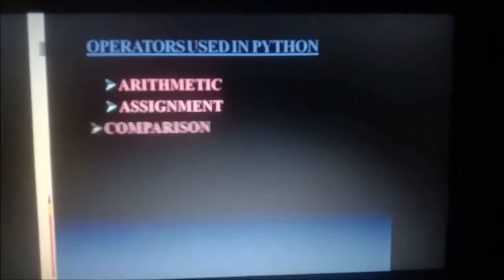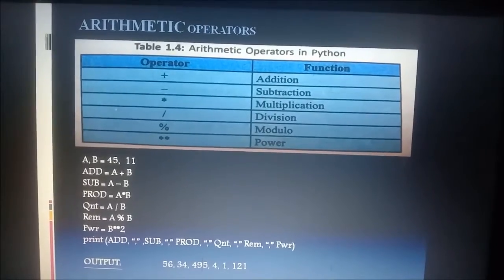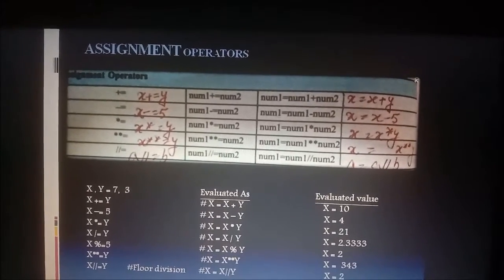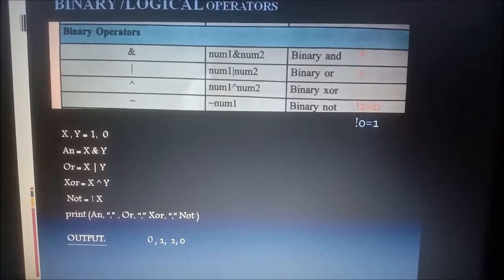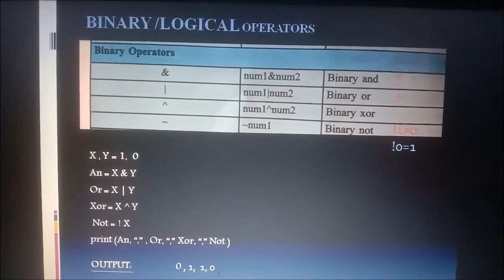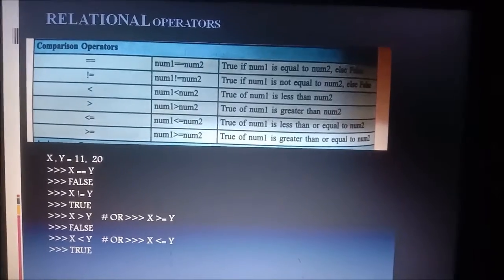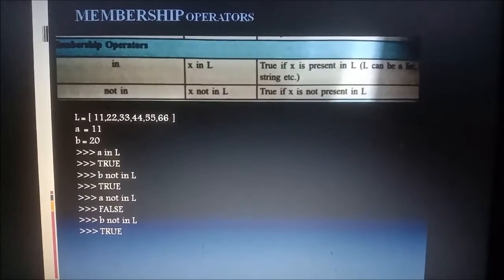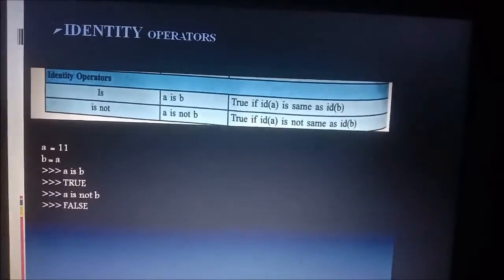Operators &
Different Types of Operators in python